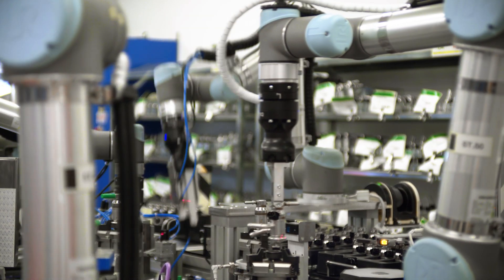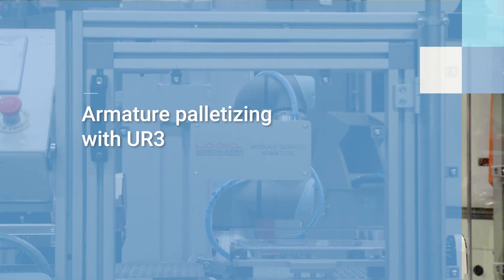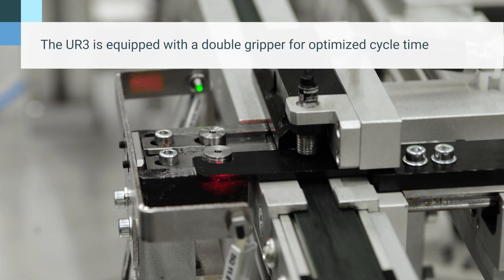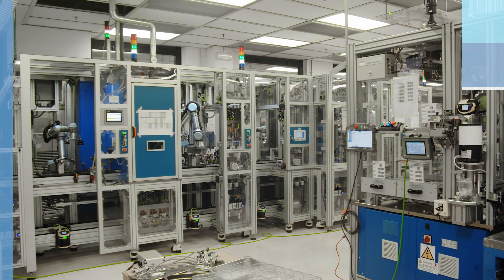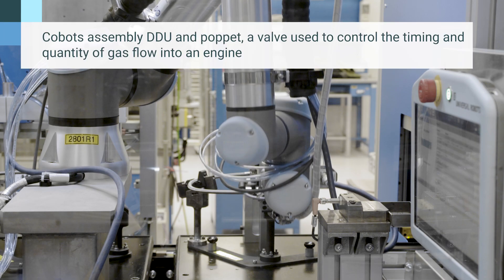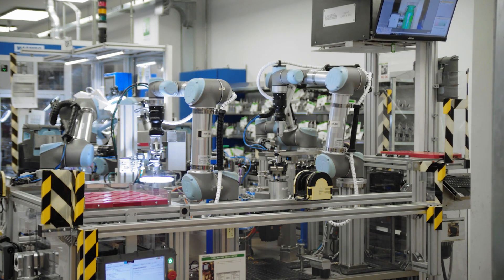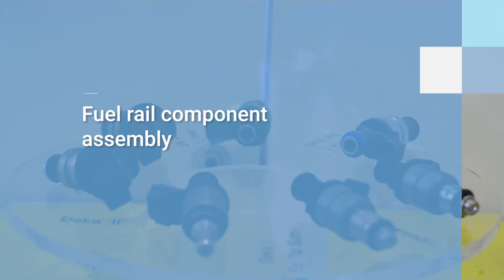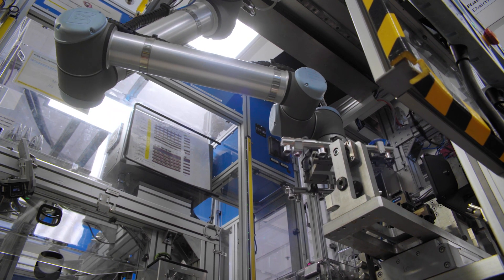Universal Robots Case Study: Vitesco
Vitesco Tecnologies Italy is one of the world's leading names in the production and development of key components for modern endothermic engines, manufacturing injectors, EGR valves, and particulate filter regeneration systems. They have implemented 24 cobots that now perform complex assembly of DDU (Drying and Distribution Units), fuel rails, and RDU (Reduction Dosing Units).